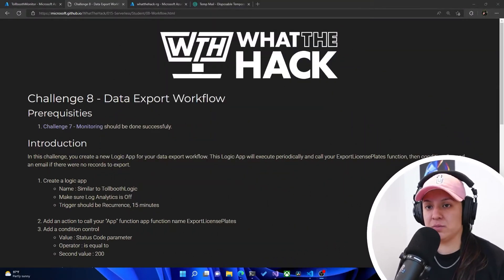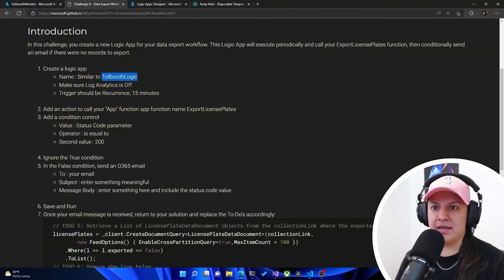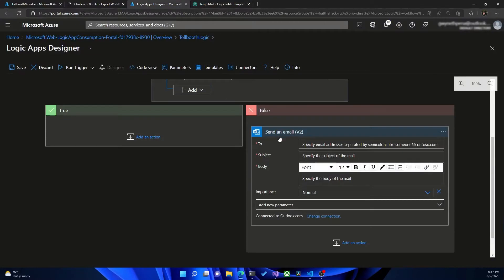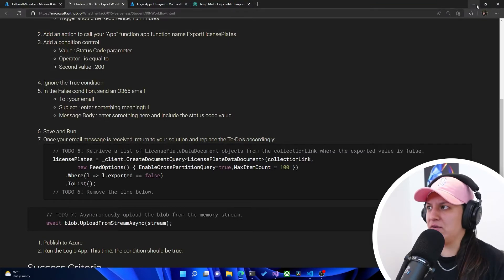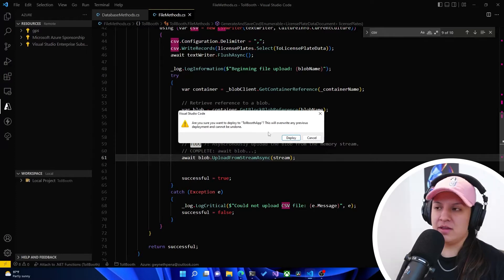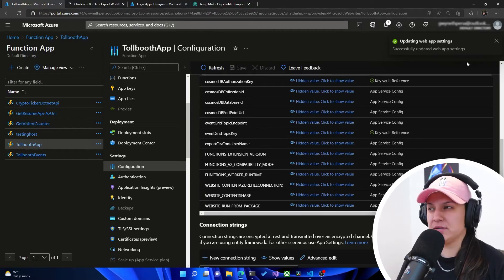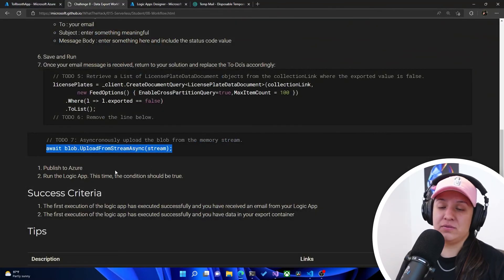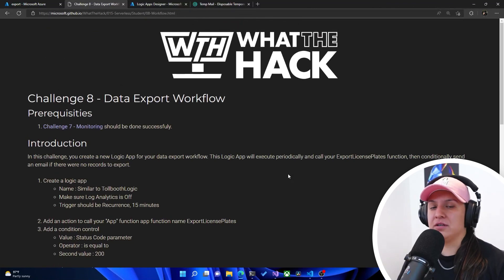How to build a Data Export Workflow with Azure Logic Apps and Azure Functions [9 of 12]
In this video, Gwyn goes through Challenge 8 of the WTH Serverless Project. We’ll be covering how to create a Data Export Workflow with Azure Logic apps and Azure Functions.

Structured curated playlist for core concepts to best practices on Serverless across compute, integration and end-to-end serverless scenarios

All about serverless on Azure

Join the Serverless September challenge to skill up on Azure serverless technologies while competing with other members of the community for a chance to win fun swag

Free self-paced Serverless learning path

Live Ask The Expert sessions with Azure Functions and Azure Container Apps Product Group.

[eventId:16989]